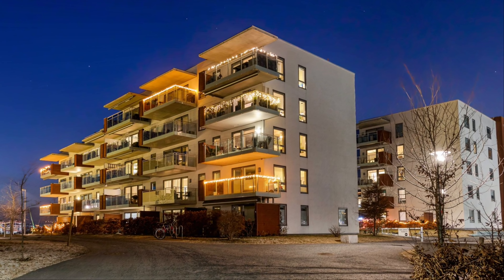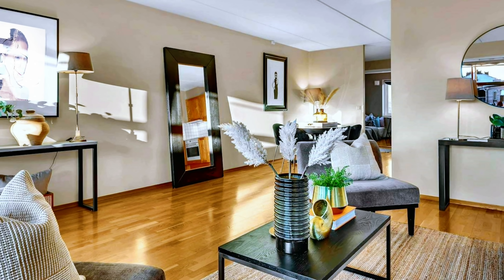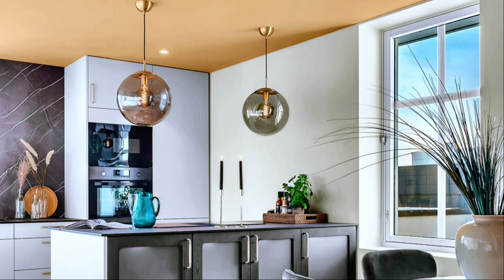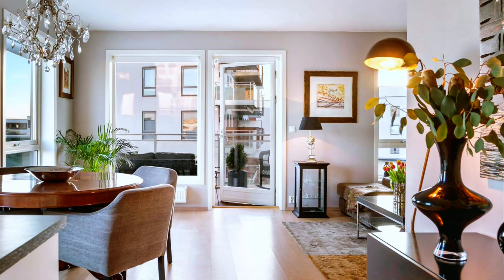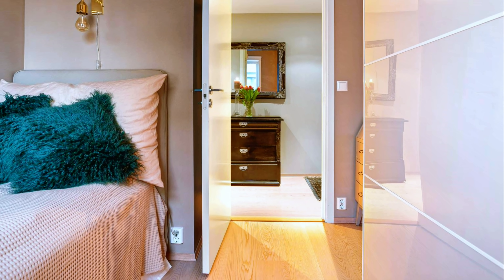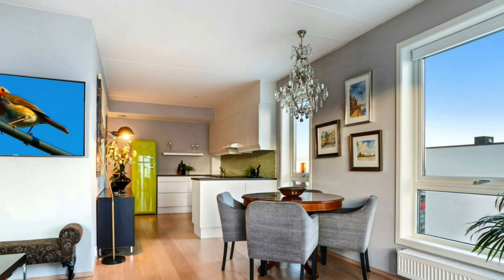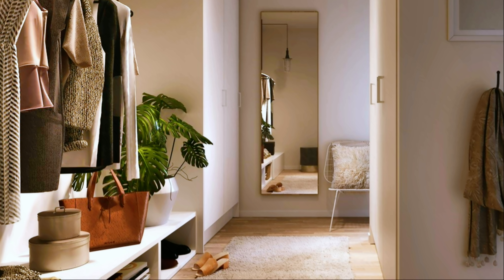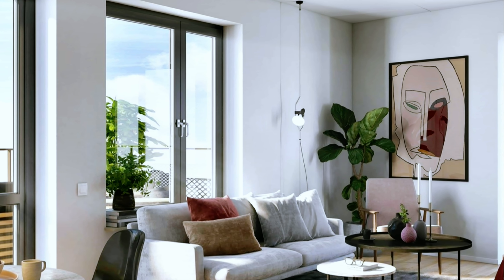Stylish, Elegant, and Trendy Decors - GET INSPIRED! | Modern Apartment Designs #1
Do you dream of a modern apartment with an elegant, stylish, and trendy décor?
Do you want to turn your apartment into a comfortable living space?
Our video "GET INSPIRED! | Modern Apartment Designs" will have many episodes. Expect to see more interesting ideas about this interesting theme.
Then you can get lots of inspiration watching the beautiful and creative design and decorating ideas presented in this short video. There is something for everyone. Check out these images and be inspired by the colors of the walls, furniture placement, and decorative ideas.